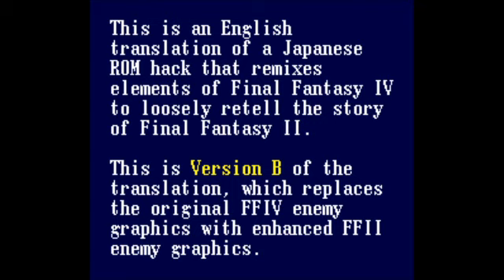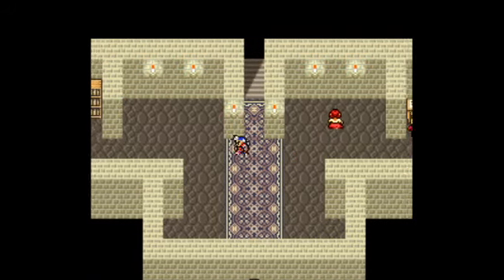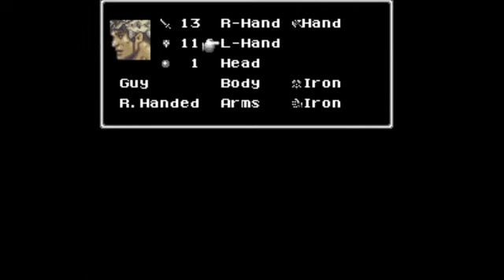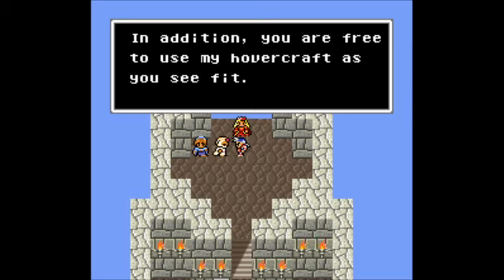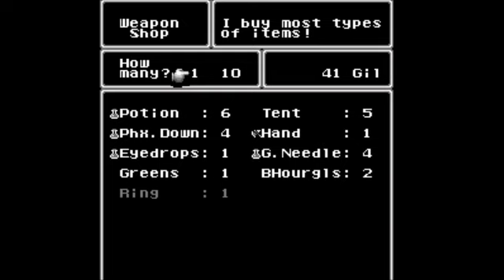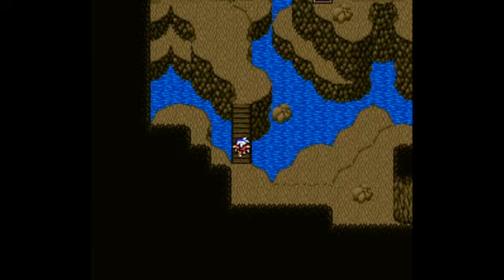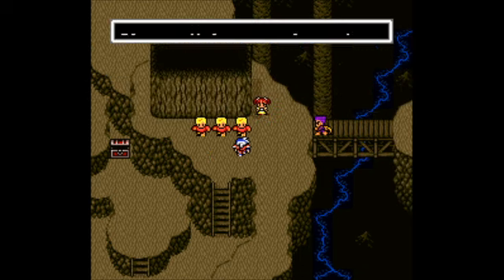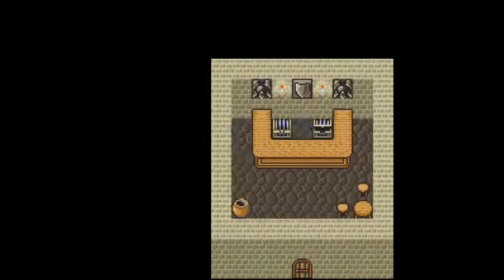RPG Hack Showcase: Final Fantasy C2 (SNES)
I showcased the Final Fantasy C2 hack, that turns FF4 into an enhanced version of FF2! The hack was done by Naka no Hito in 2016 with a recent English patch by Tomato of Mother 3 translation fame recently. We started the game and discussed the changes to FF2 itself from FF4, and powered through Simitt Falls to bring the Mythril back to Altair! This is such a fun hack I'm gonna play more of this and stream it! I'll have a review soon!